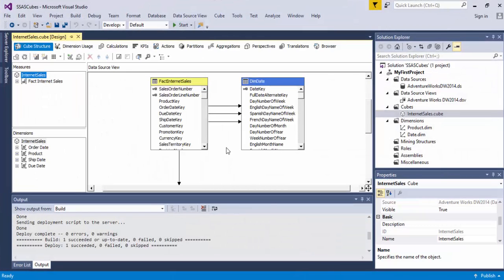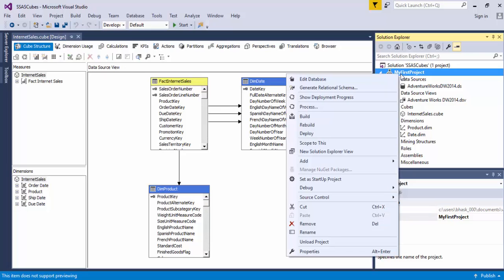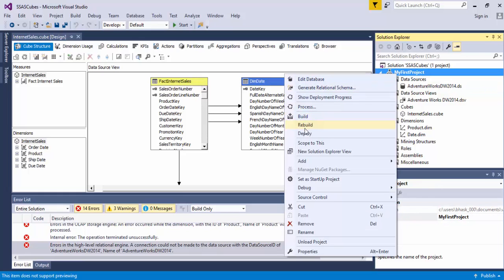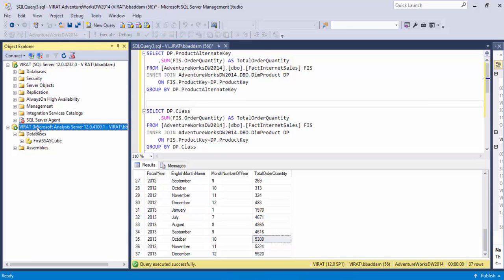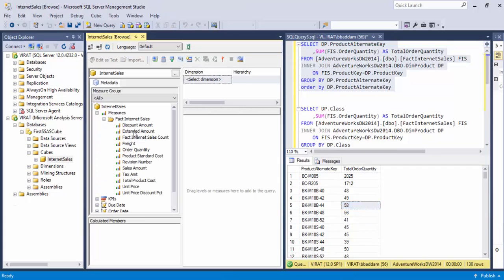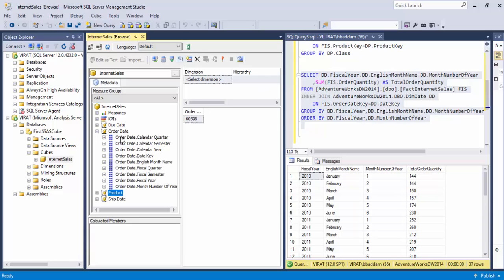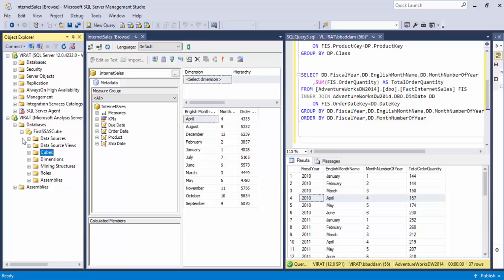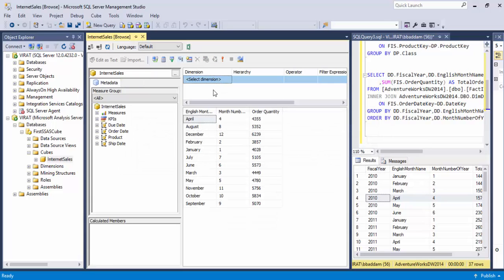6 My First SSAS Cube 1Deploy,Process,Browse Bhaskar Reddy Baddam